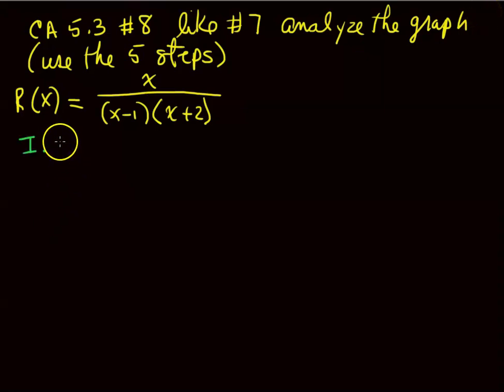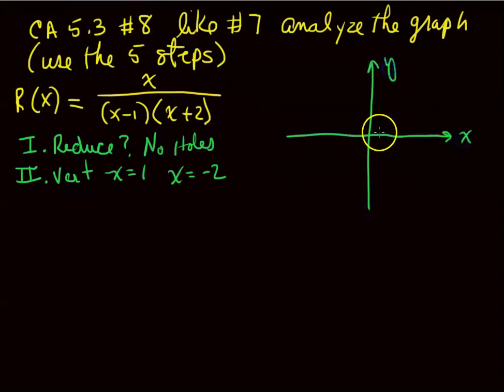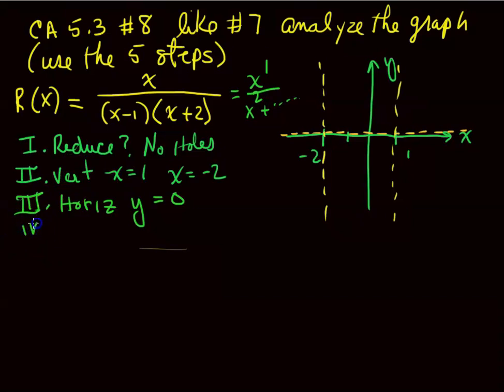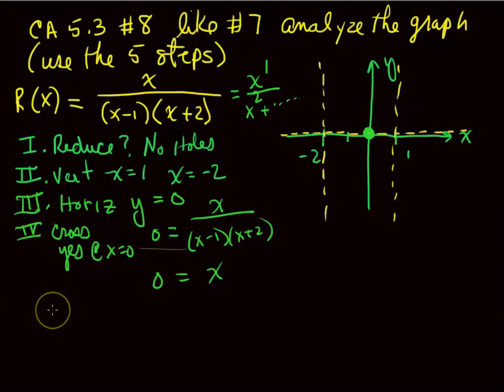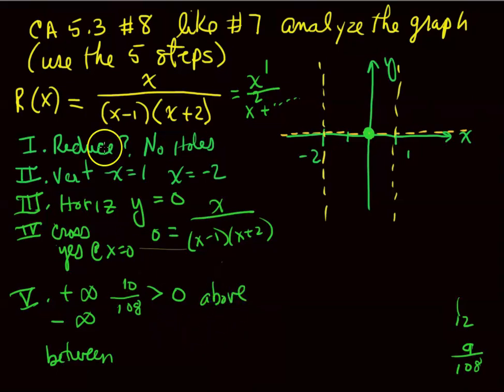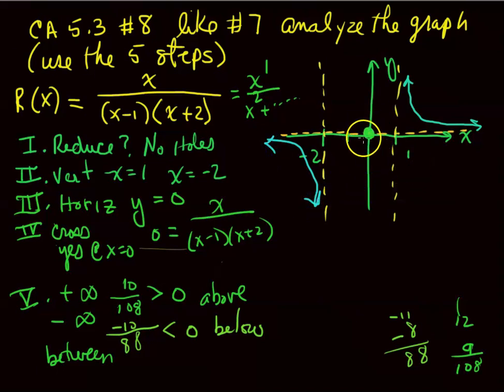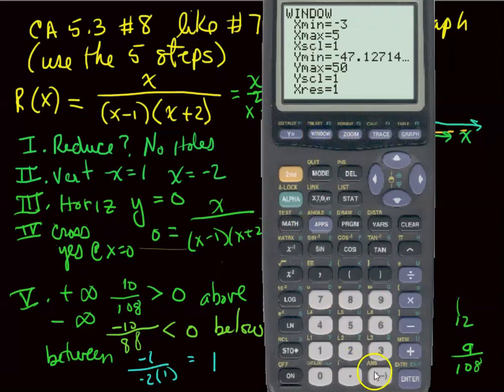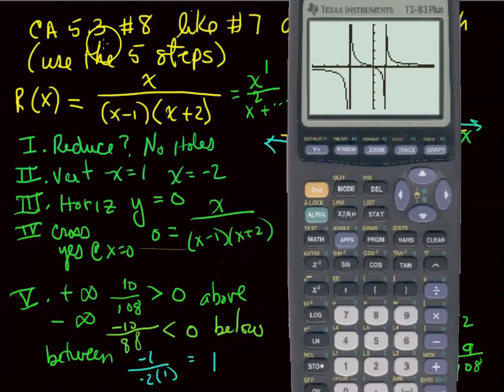CA 5 3 8like7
College Algebra 5.3 #8 like #7